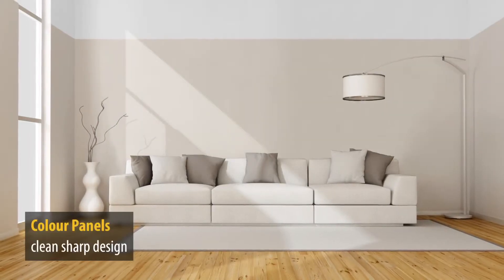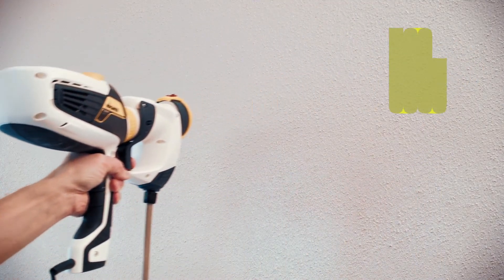Wagner Flexio 990 Paint sprayer